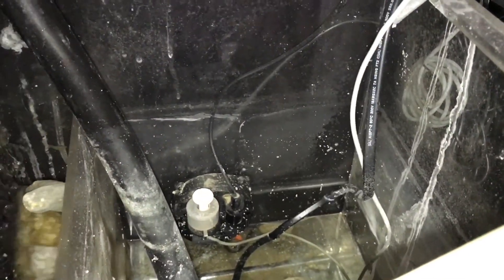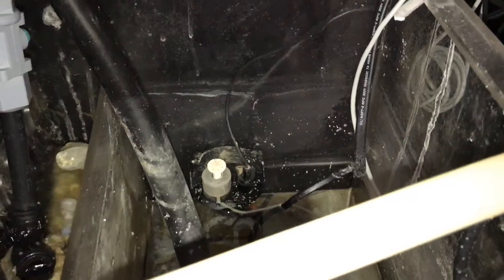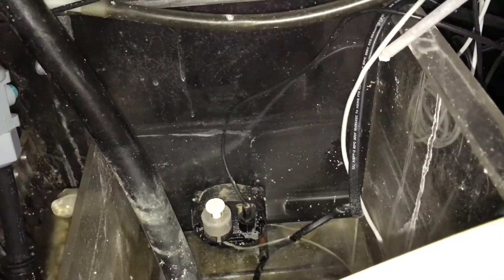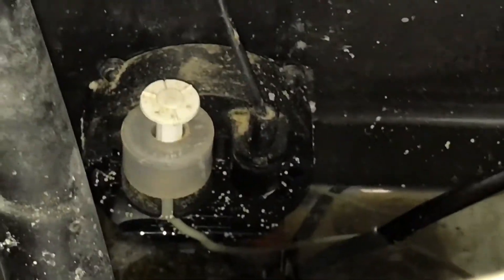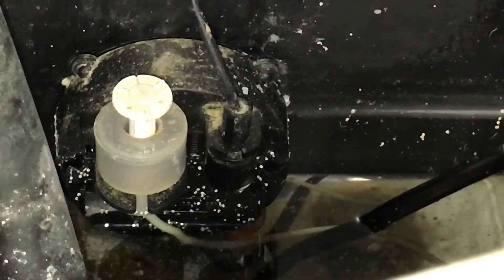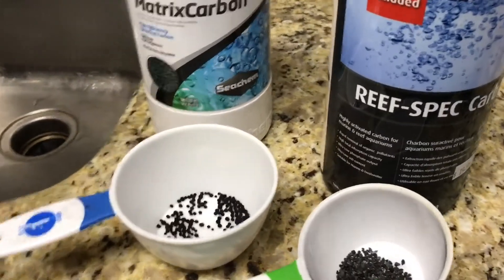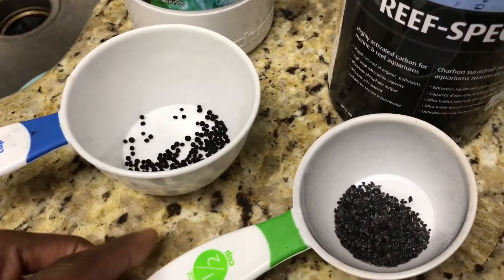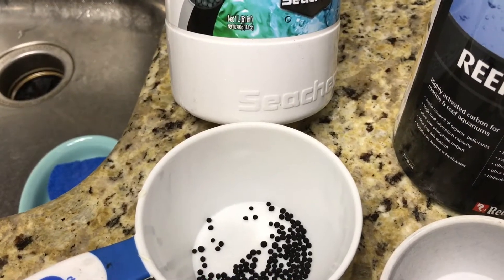Coconut Carbon & Other Reef Groceries